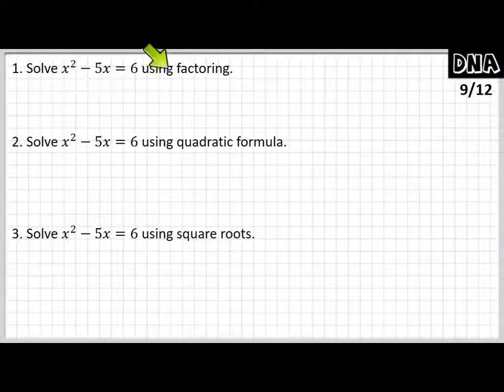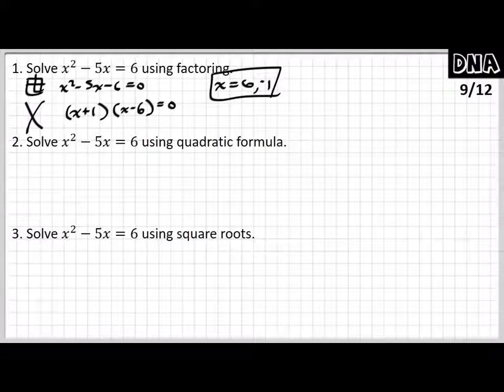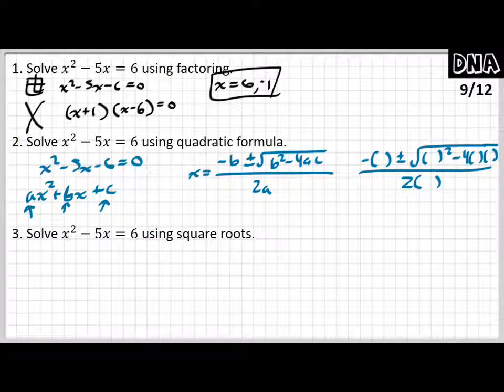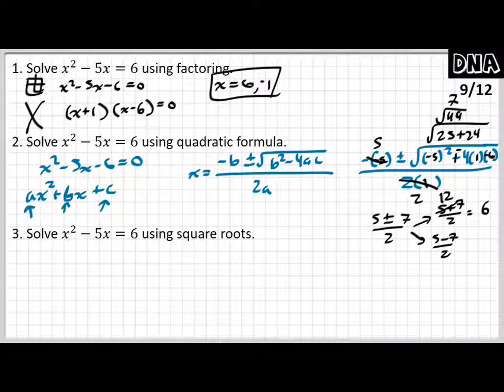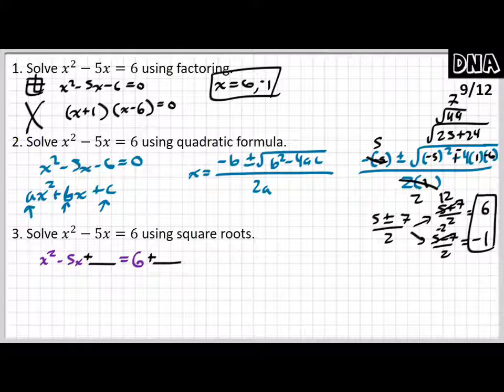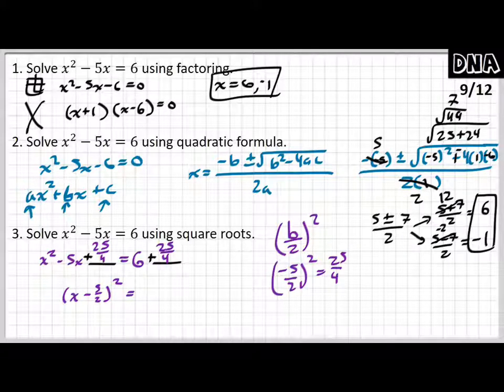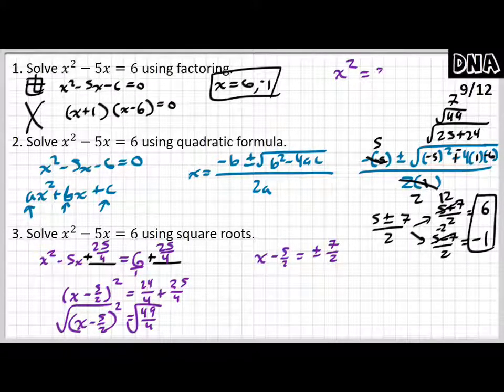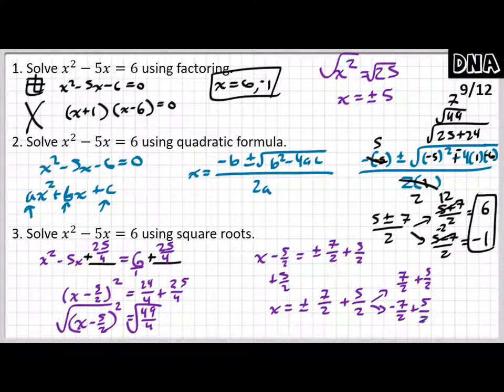Solving Quadratics 3 different methods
How do you solve quadratic equations?